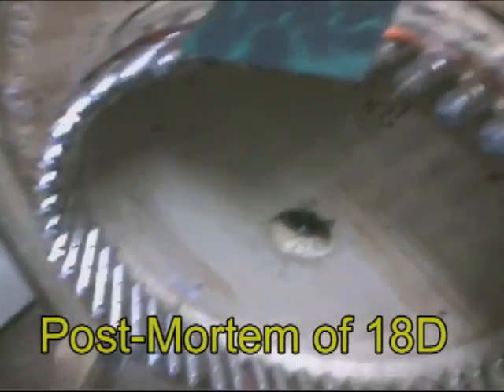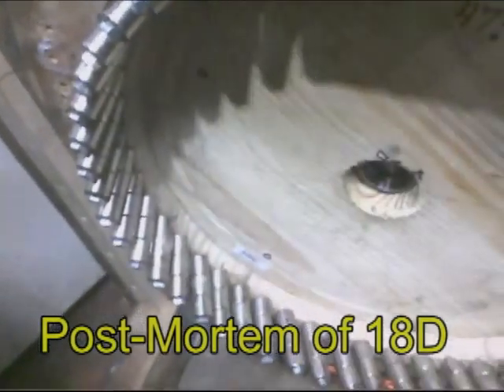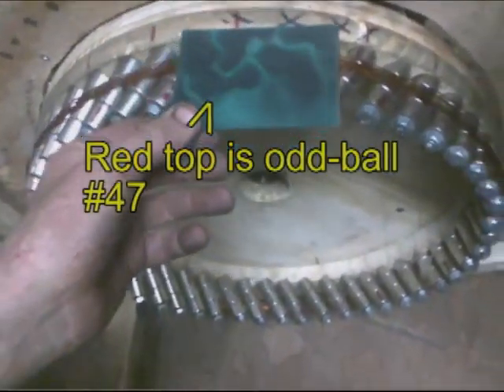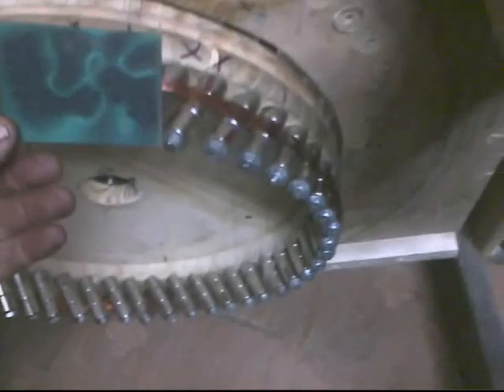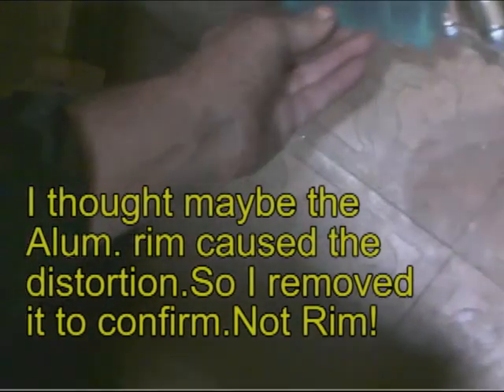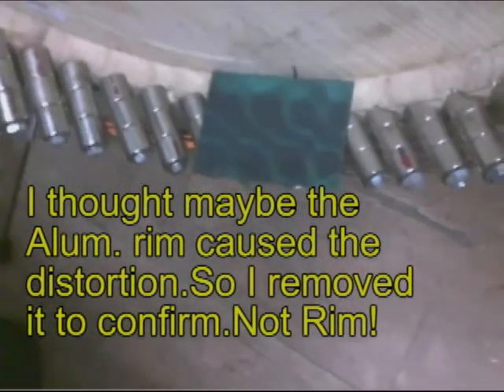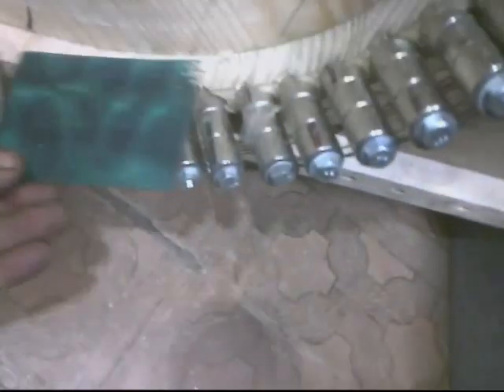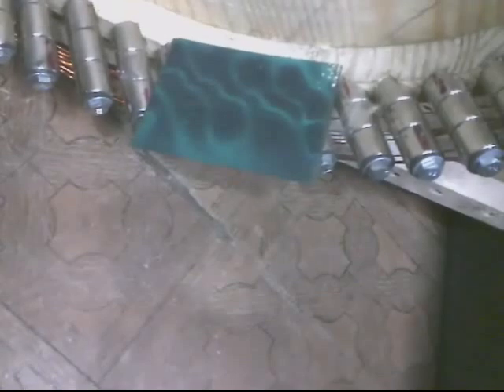SEG-MEC 18d -Post-Mortem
Took it apart to see what the problem is.Internal field is not what was planned.